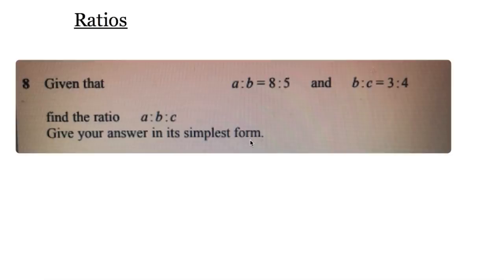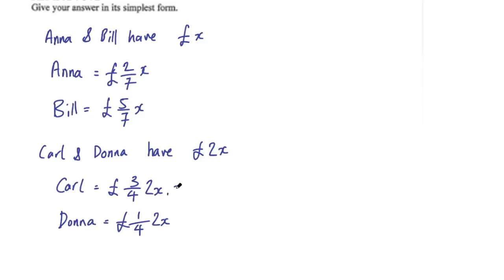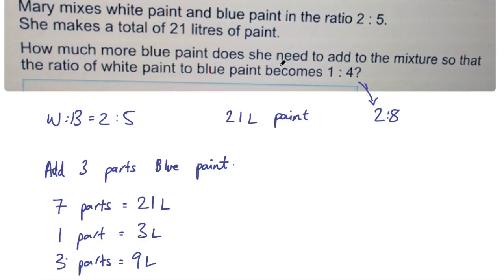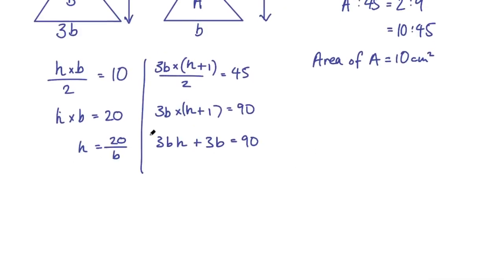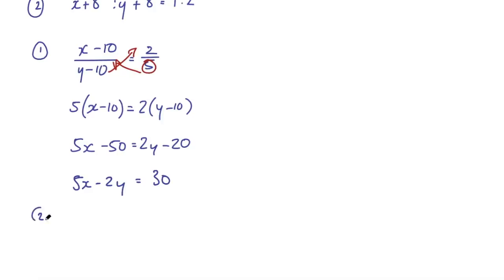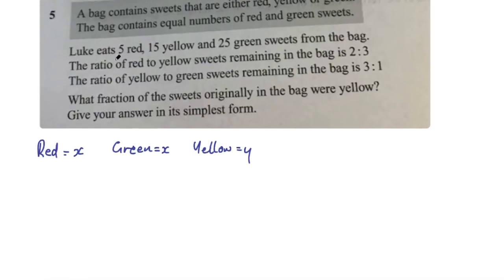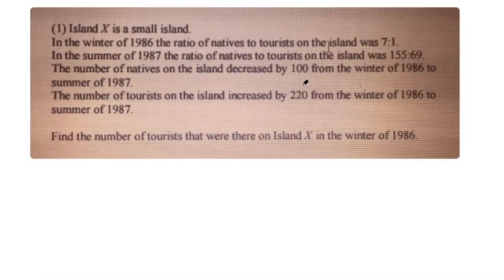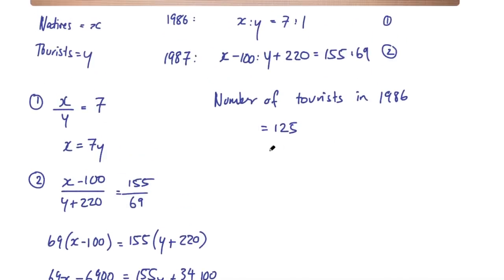Grade 8/9 Ratio Problems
In this video I go through 7 difficult ratio problems with a few different strategies. Ratios is often a topic where people struggle, perhaps because it's hard to pin down a particular method that works best.

correction: In 24:19 15/33 can be further simplified to get 5/11.